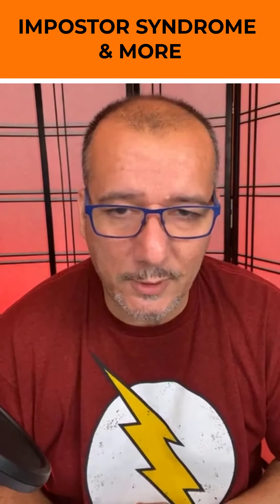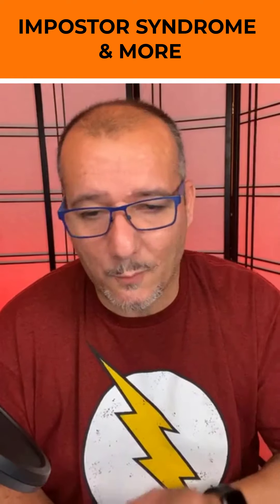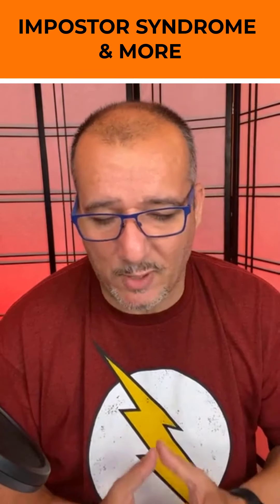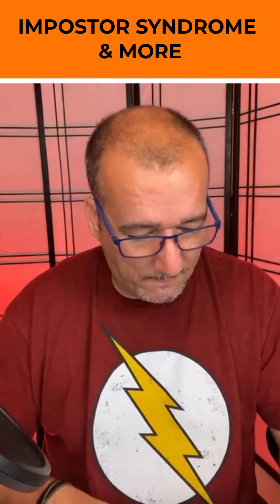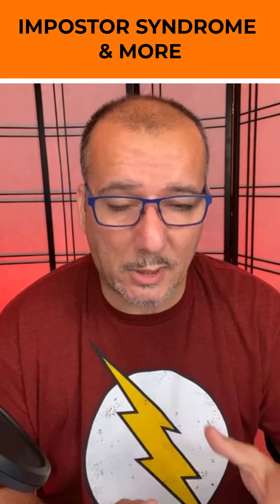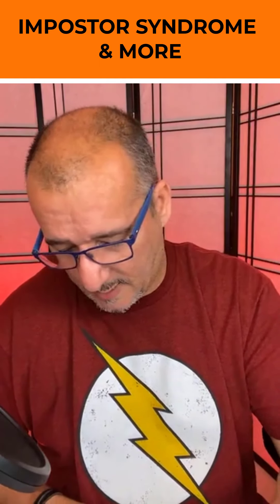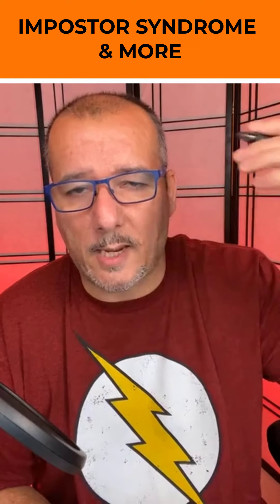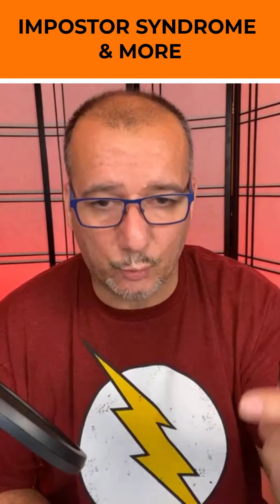Imposter syndrome is real and will affect your bottom line